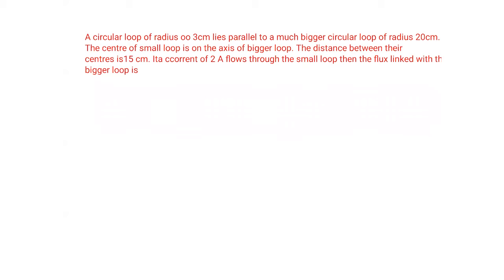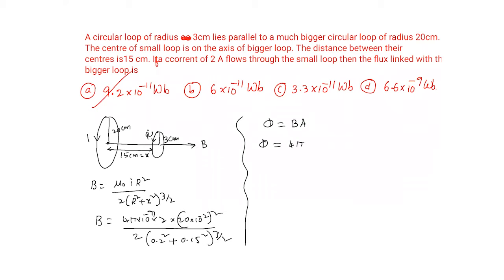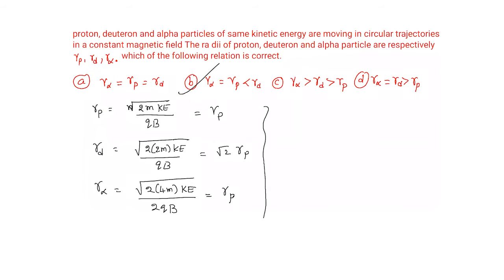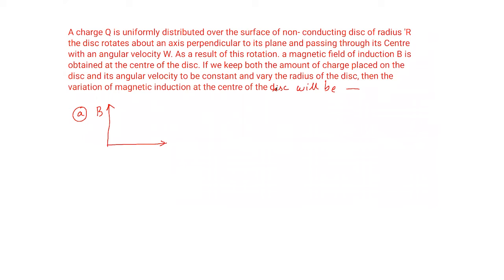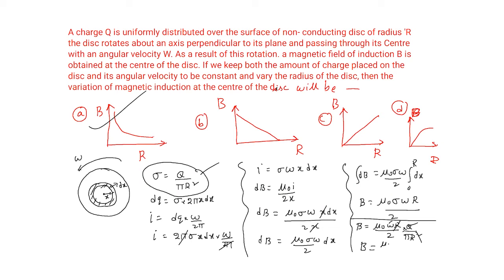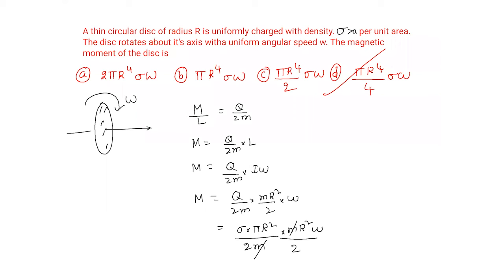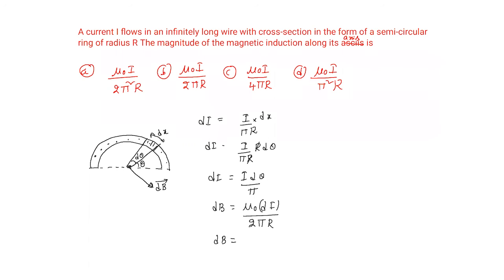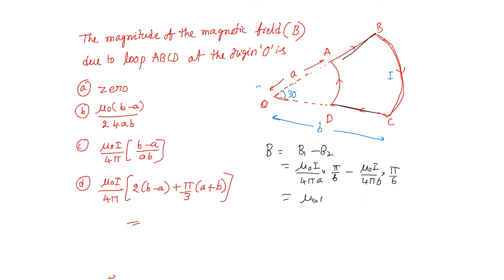GetCETgo | JEE | Physics | Moving Charges, Magnetism and Matters (Part 2)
Welcome to the Online Classes for JEE! This lecture will cover Moving Charges, Magnetism and Matters (Part 2). We are sure you will have an effective learning experience.